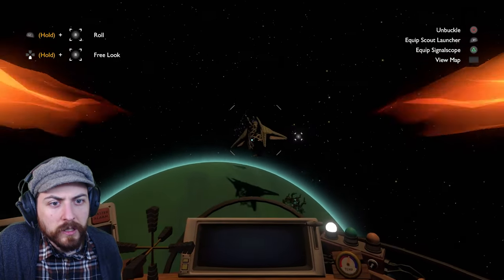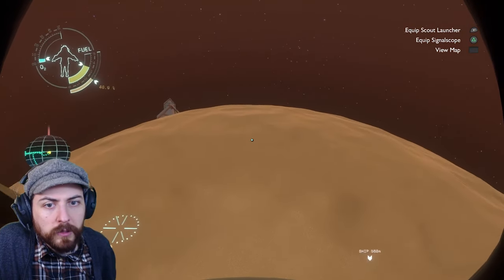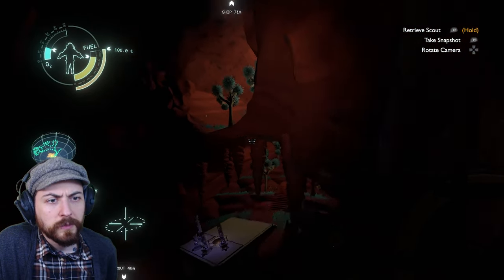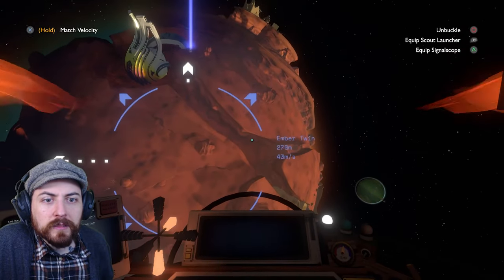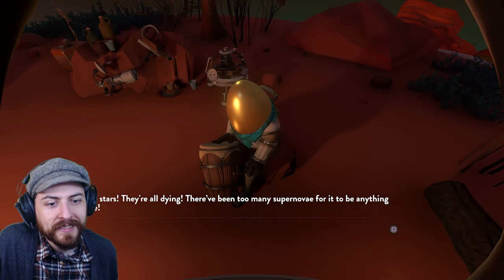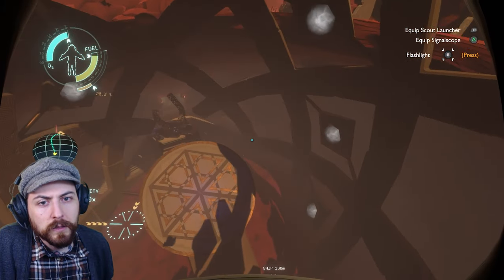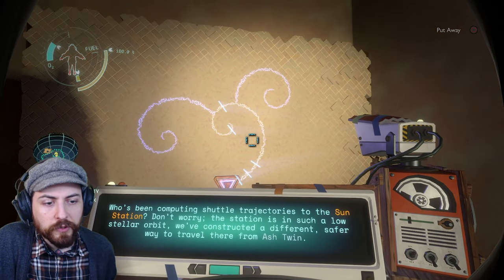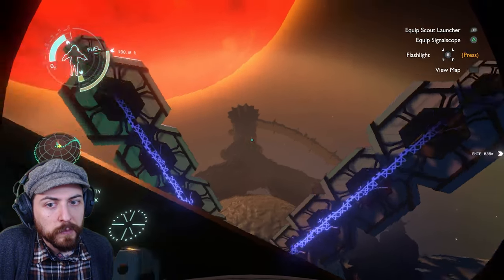Ember & Ash, the Hourglass Twins - Outer Wilds - PART 5 - Blind Playthrough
Hello everyone and welcome back to this blind playthrough of 🌌OUTER WILDS🪐! In this episode we start by checking out the core of Giant's Deep, and then we set out to explore the mysterious planet duo of the Hourglass Twins. Hope you guys enjoy!